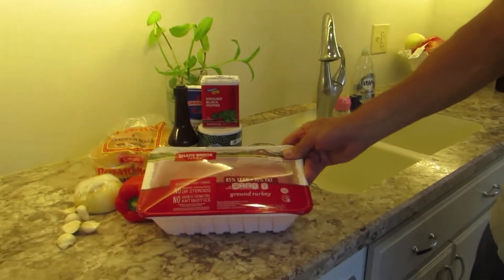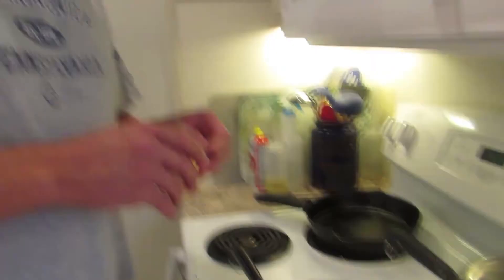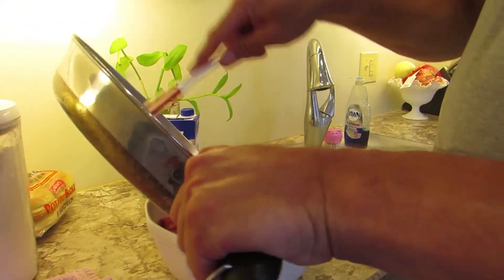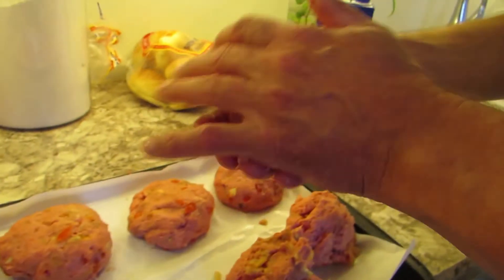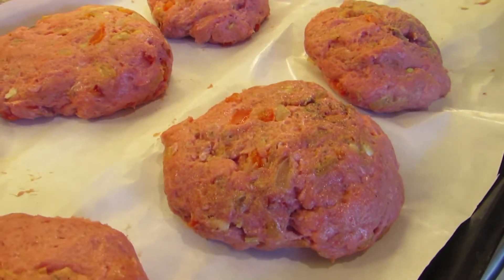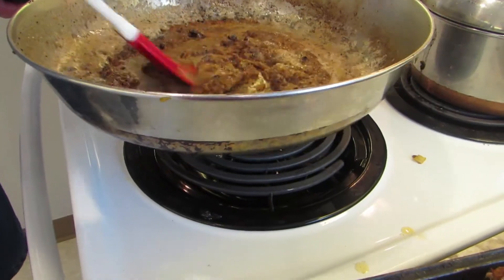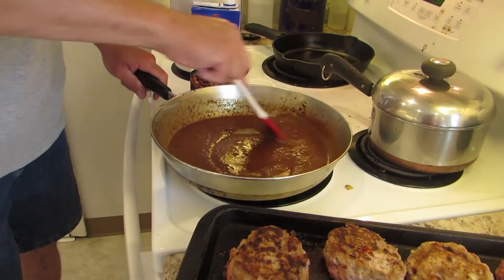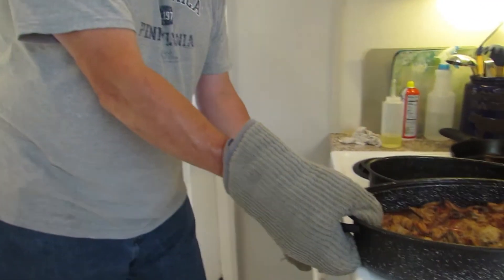Mushroom Gravy Burgers